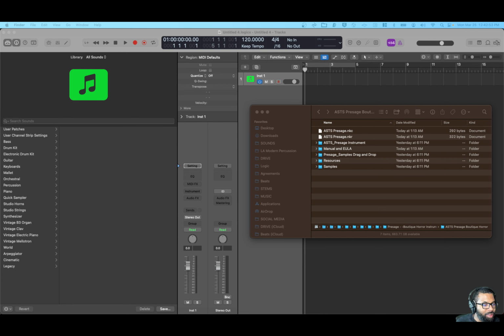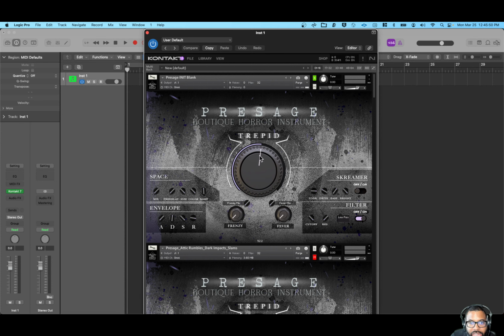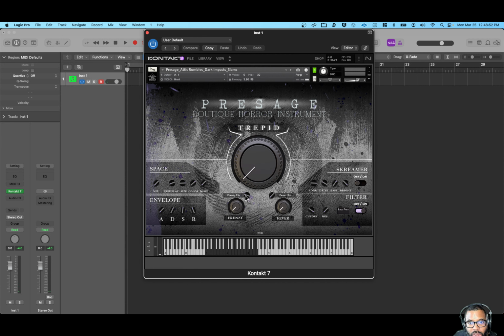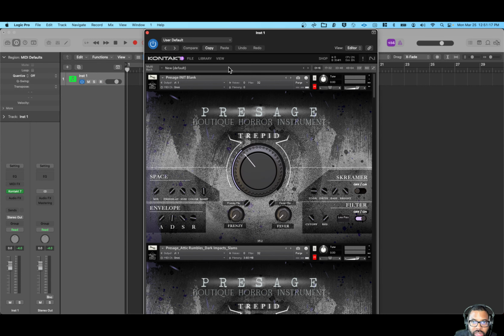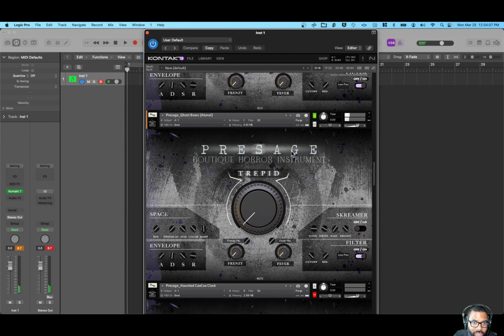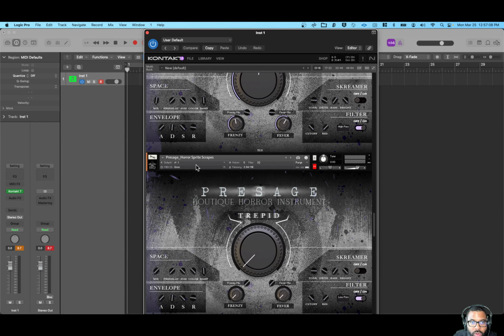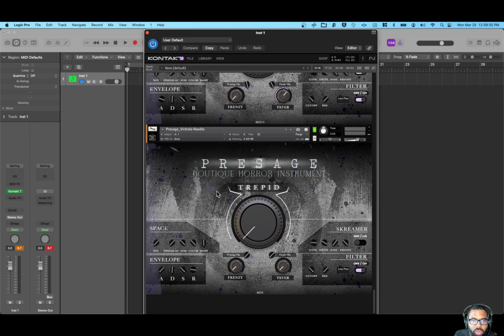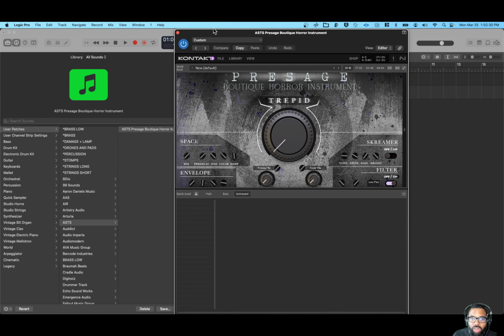Da Fingaz Syncrets To Success Podcast Episode 59 ASTS Presage Horror VST First Look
► Check out the preferred platform for sharing your music with music supervisors, sync libraries, and sync agents ➡️

Syncrets To Success Podcast: Guide To Music Sync Licensing

Hello fellow music creators, beatmakers, composers, and musicians. Welcome to the Syncrets To Success podcast where we will discuss sync licensing, movie trailers, music business, networking, and more.

Let's go!

Da Fingaz